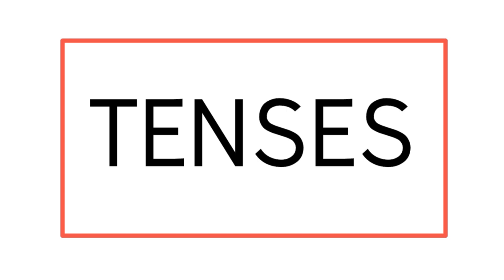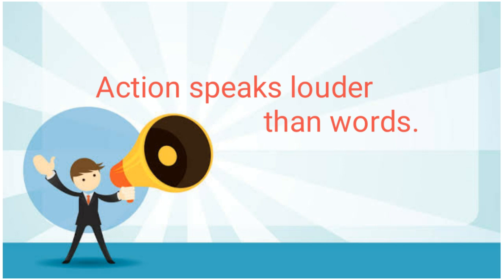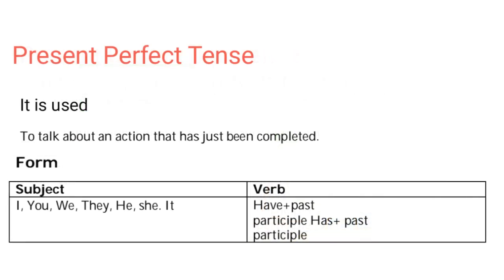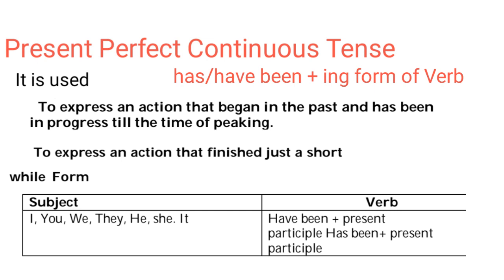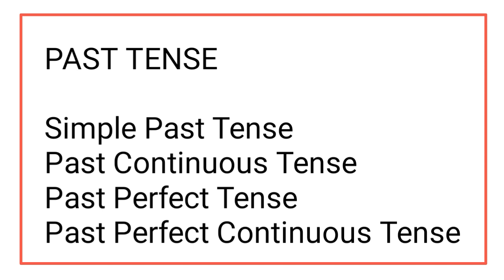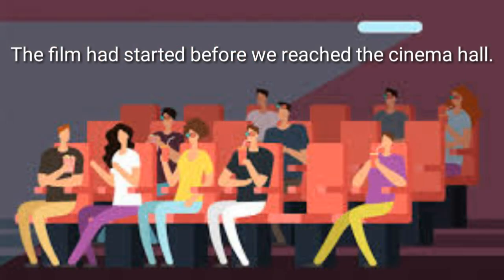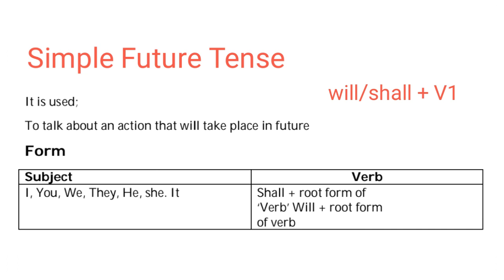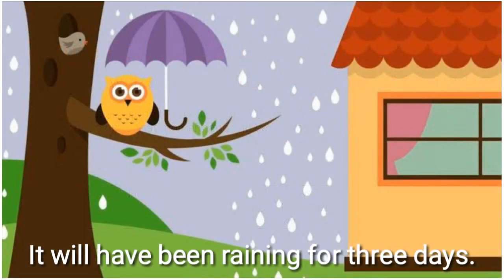English Grammar | Tenses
Verb forms and usages